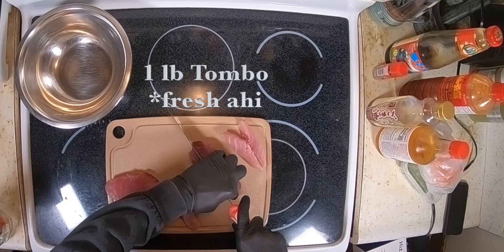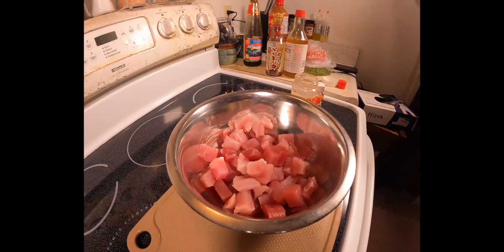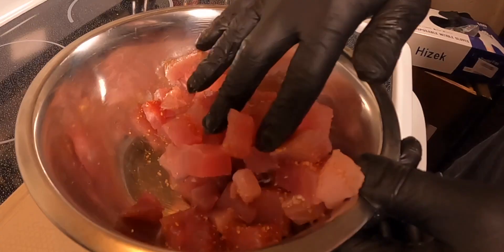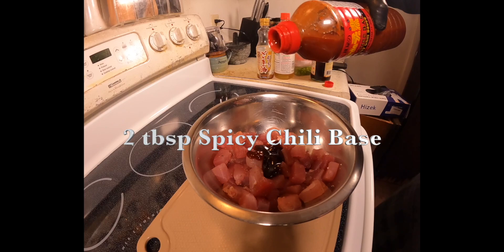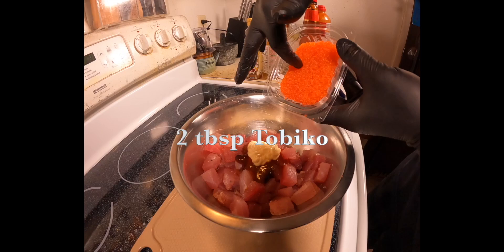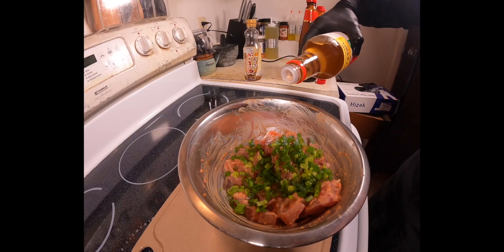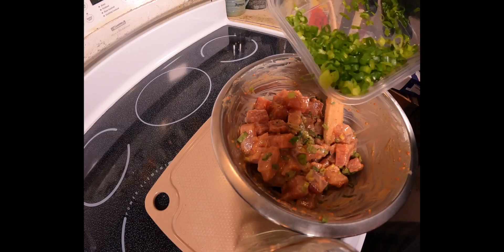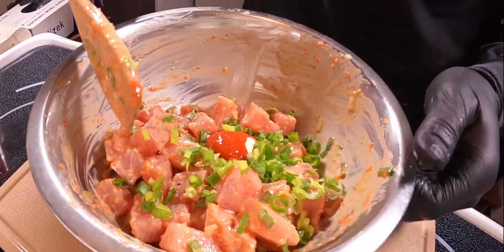SPICY AHI POKE BOWL | DIVE AND DINE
One pound of fresh tuna (yellowfin/bluefin/albacore) cut up into cubes, place into a mixing bowl, and mix in:
2 tbsp Sea Salt,
1 tbsp Togarashi,
2 tbsp Oyster Sauce,
2 tbsp Spicy Chili Base,
2 tbsp Sriracha,
2-3 tbsp Mayo,
2 tbsp Tobiko (fish eggs),
green onions,
1 tbsp Mirin,
2 tbsp Pure Sesame Oil.
MAKE SURE EVERY PIECE IS COVERED WITH SAUCE AND SAMPLE TASTE BEFORE SERVING! ENJOY WITH RICE!